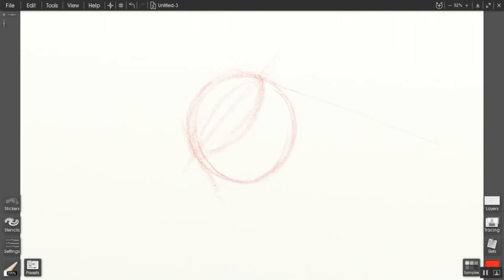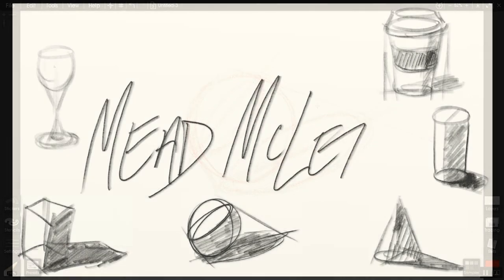Sphere - Line Only - 4 Basic Forms - Part 2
This video demonstrates a line-only structure of a sphere form. It's part two of the 4 basic forms (box, sphere, cylinder, cone).